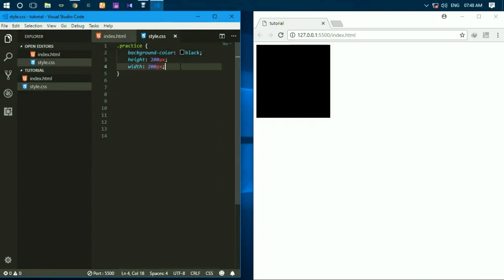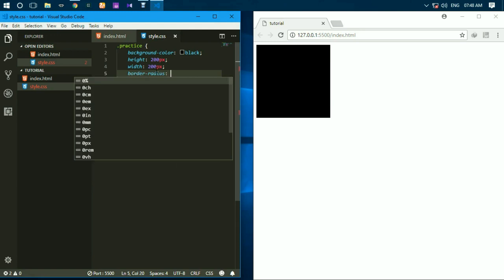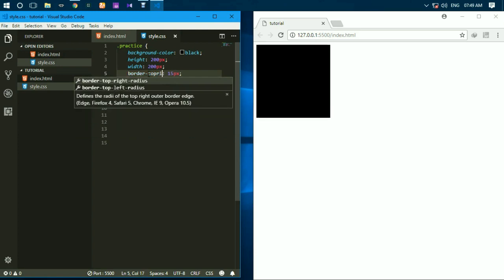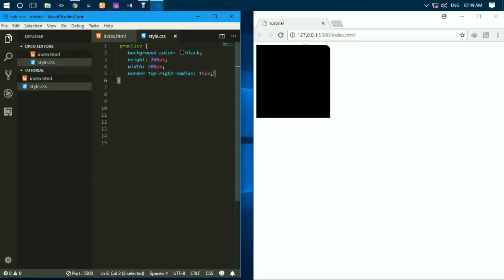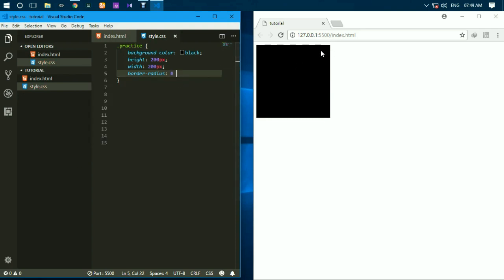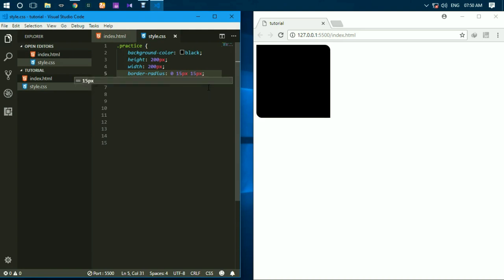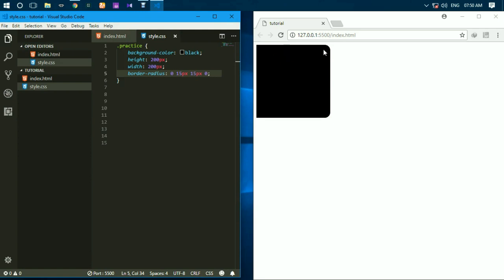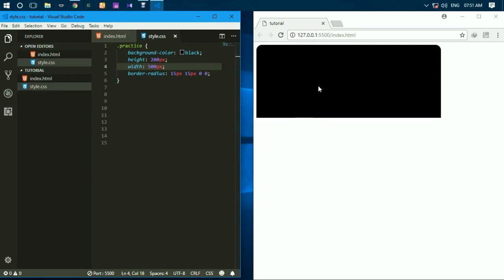How to make rounded corners in html and css coding weasle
Welcome to coding weasle. In this tutorial you will learn how to make smooth rounded corners in html and css